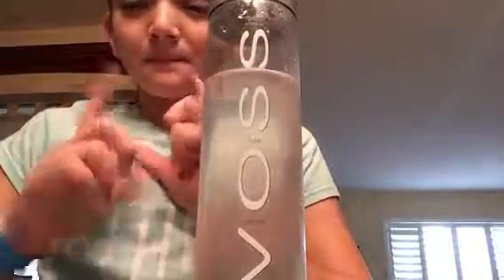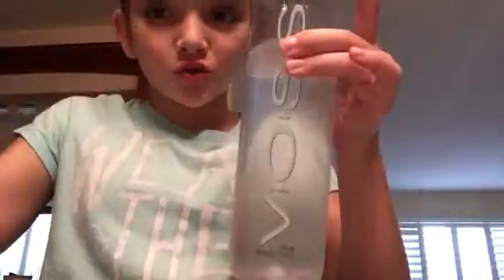Heathy drinks u need to try